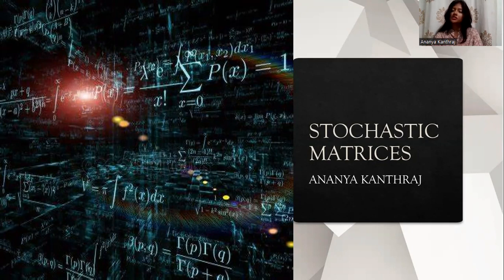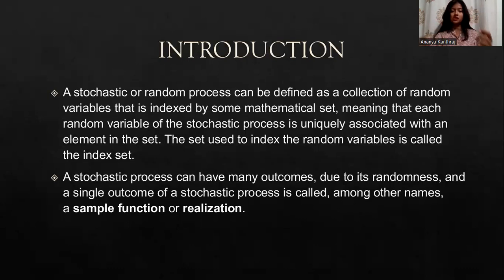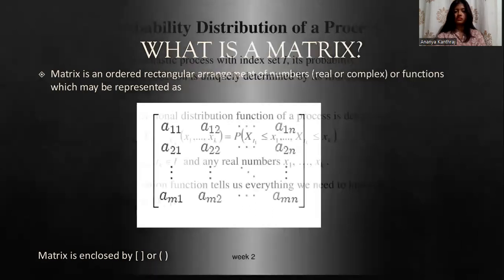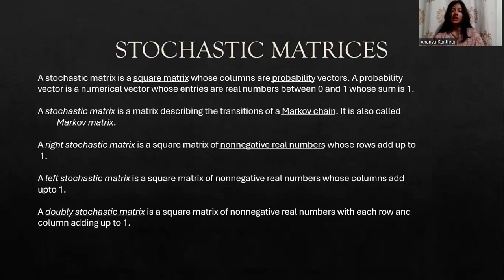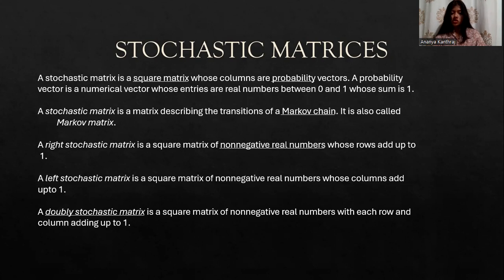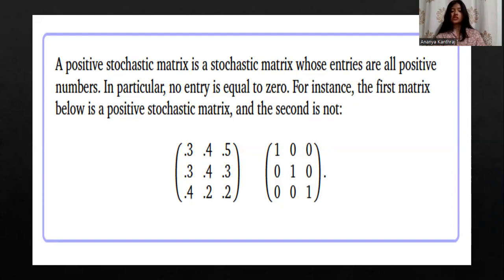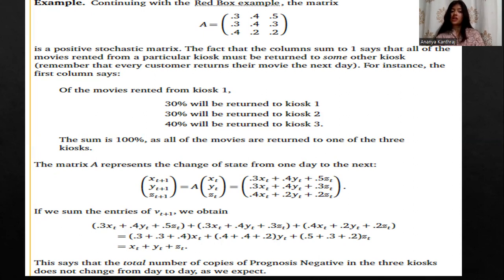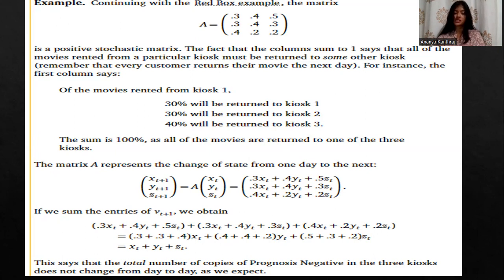MATHEMATICS - STOCHASTIC MATRICES